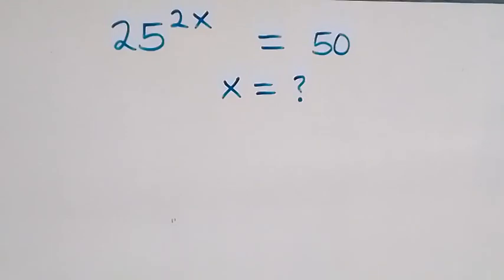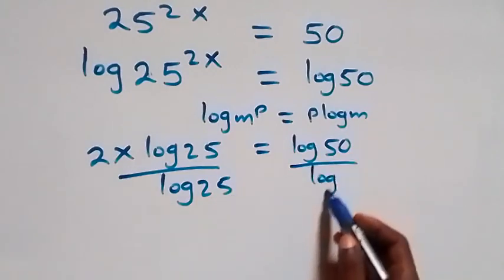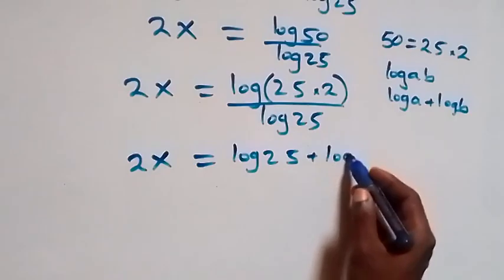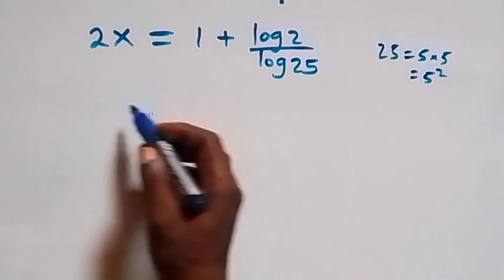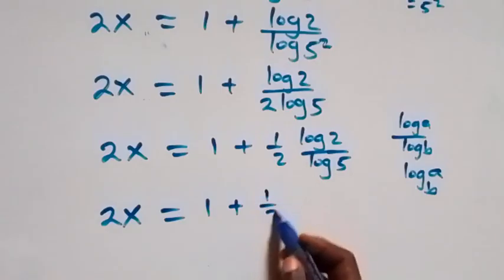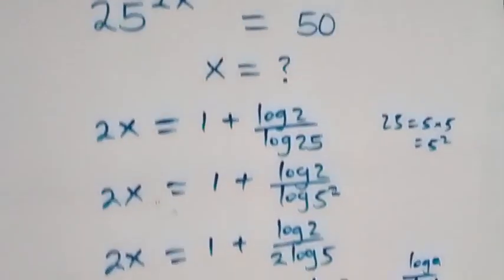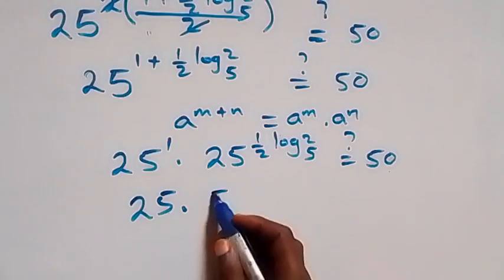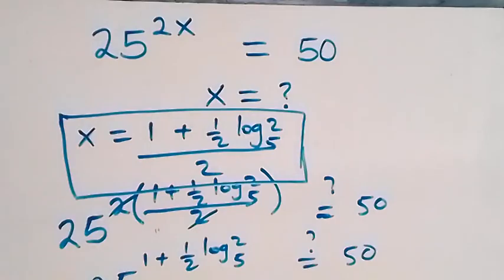Germany | Can you solve this? | Math Olympiad